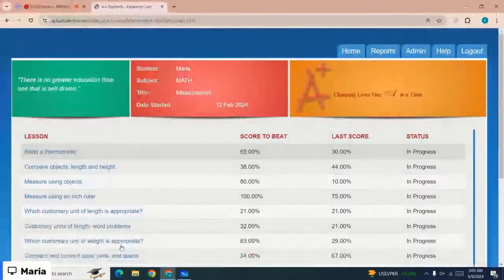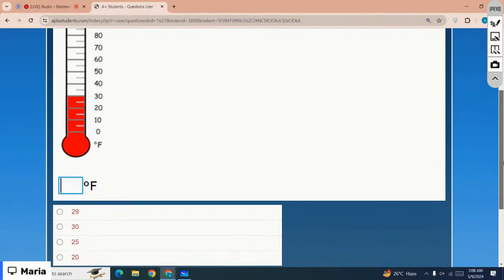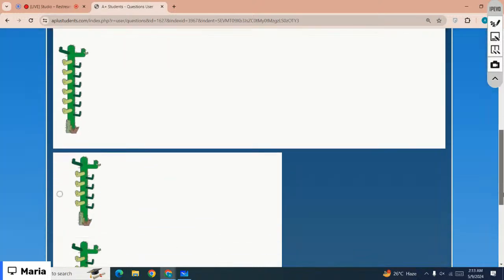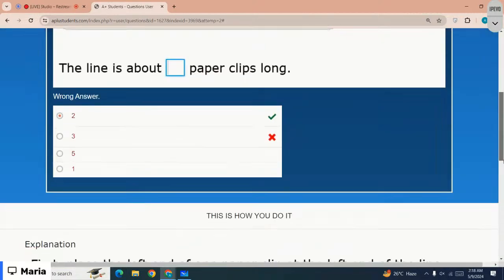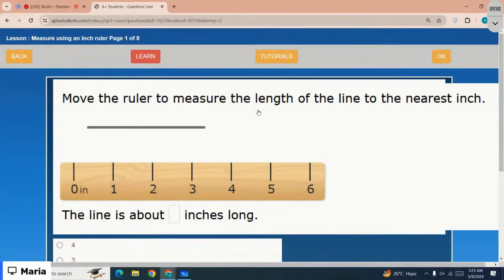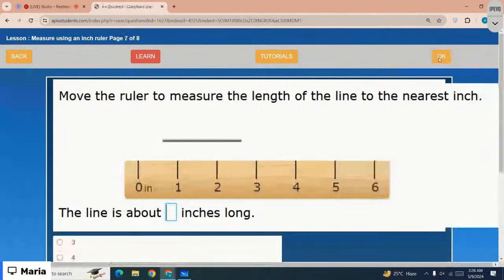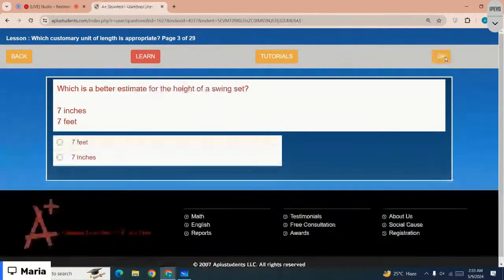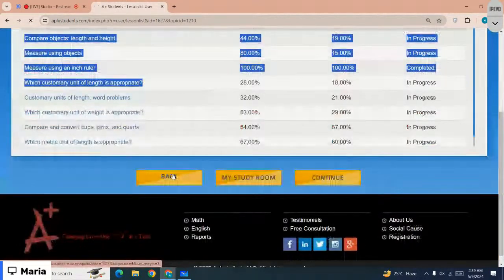Grade 1 - Math: Measurement 1